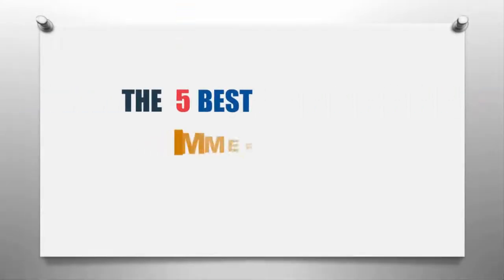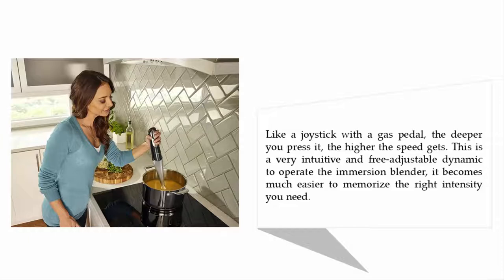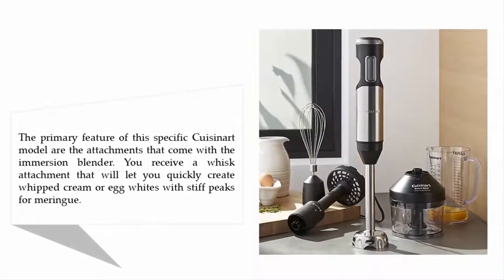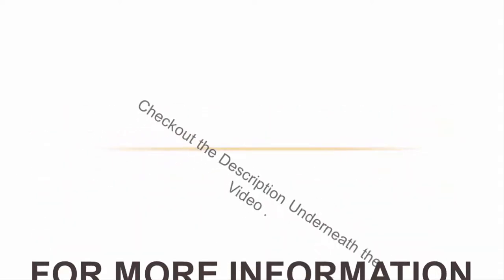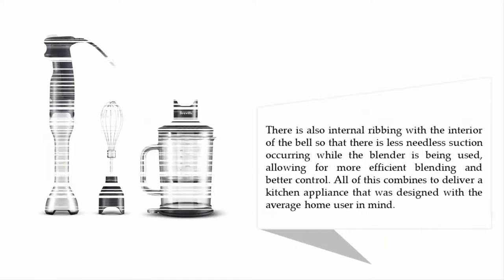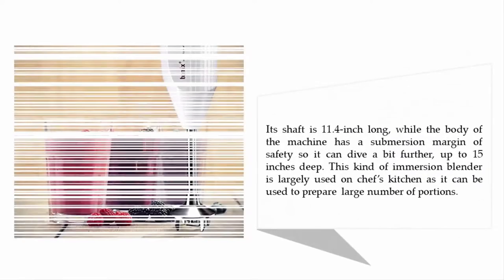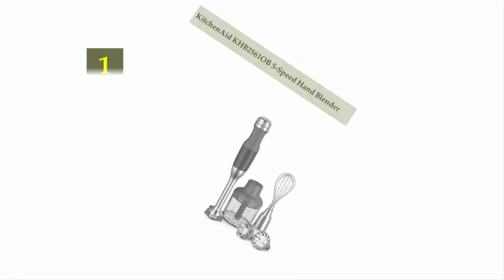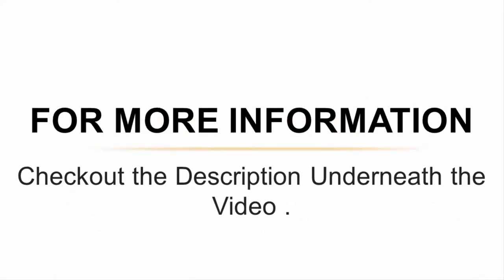Best Immersion Blender 2021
Hello,
Looking for the detailed review of Best Immersion Blender? We have tried to show the details in this Review. You can decide which Immersion Blender you should buy and which one is good for you, After reading this exclusive review.

Here is the list of 5 Best Immersion Blender.

01. KitchenAid KHB2561OB 5-Speed Hand Blender

02. Bamix Pro-3 GL200 Professional Series

03. Breville BSB510XL Control Grip Immersion Blender

04. Cuisinart CSB-100 Smart Stick Variable Speed Hand Blender

05. Braun MQ777 Multiquick 7 Hand Blender

Thanks!